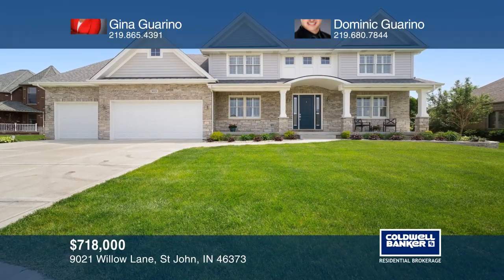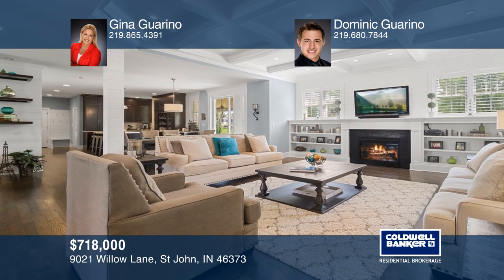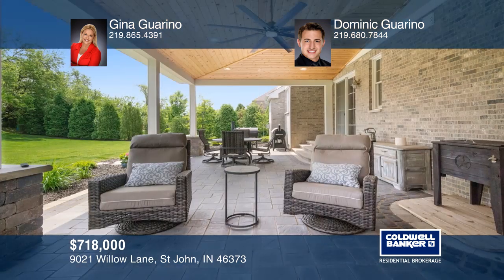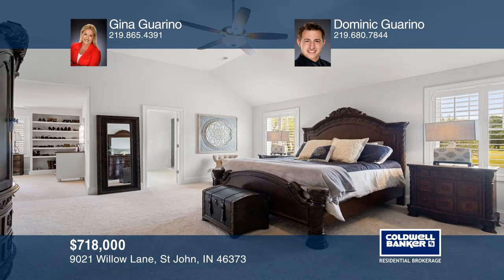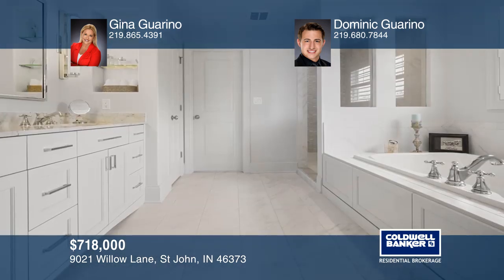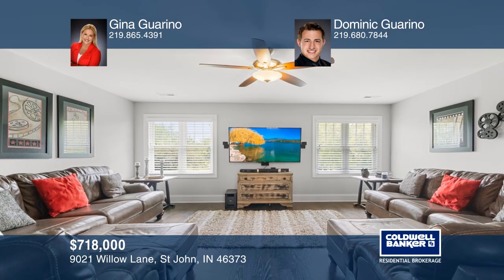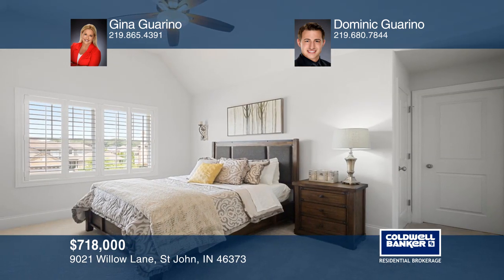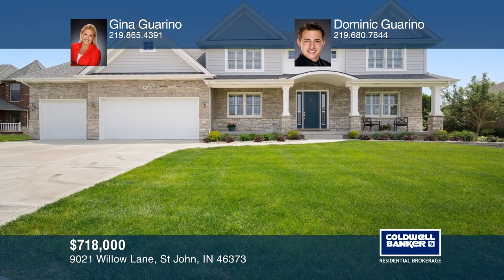9021 Willow Lane St John, IN | ColdwellBankerHomes.com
9021 Willow Lane, St John, IN

Check out this absolutely breathtaking two-story, situated in St. Johns desirable Willow Ridge subdivision! With an open-concept design complimented by the contemporary finishes throughout, this home boasts the combination of luxury and comfort. The large formal dining room and adjacent office area